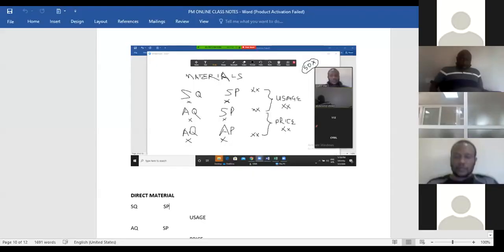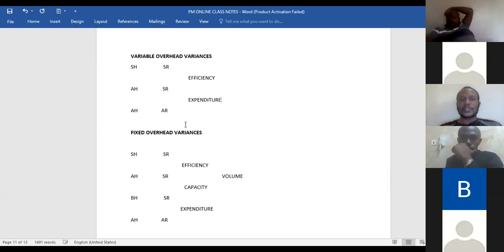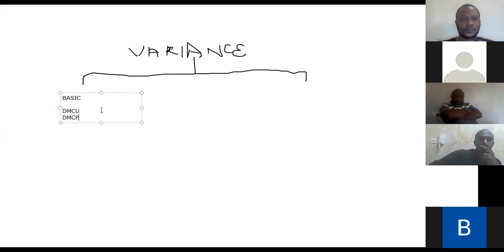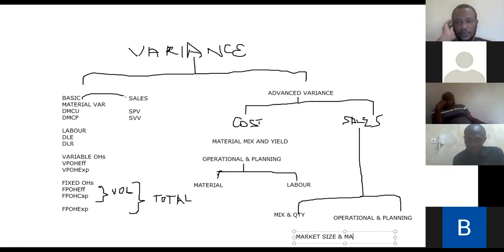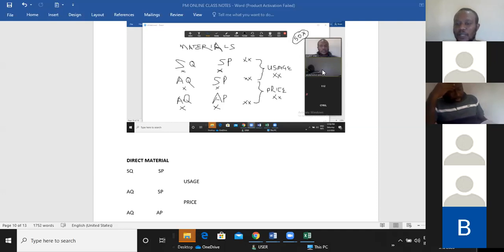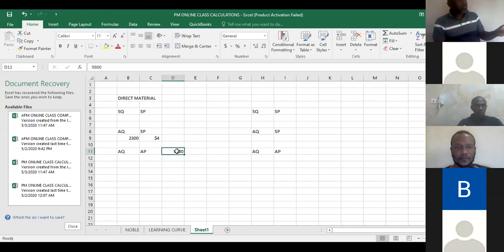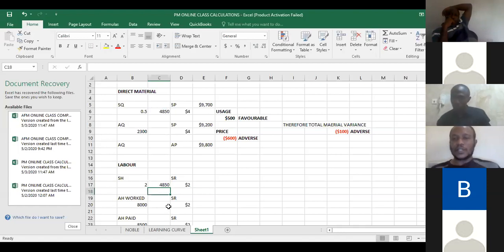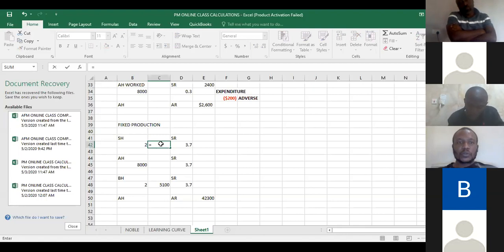Basic Variances (Computations)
Basic Variances
ACCA Paper -Performance Management PM
ACCA Paper- Management Accounting MA
Material, Labour & Overhead Variances
Brian Okwuogu
QUESTintel